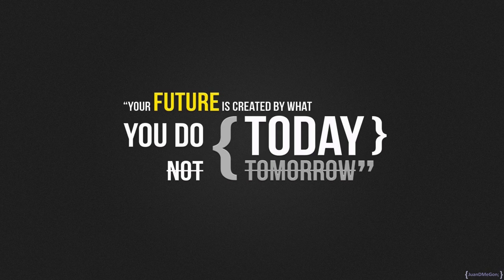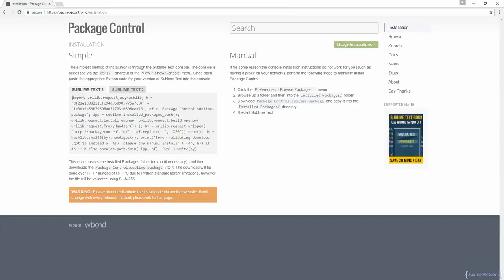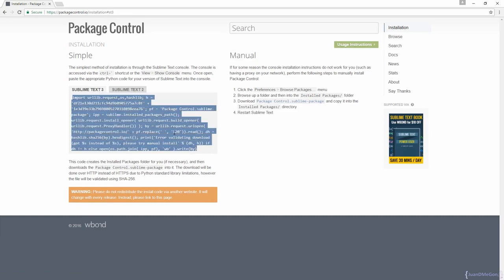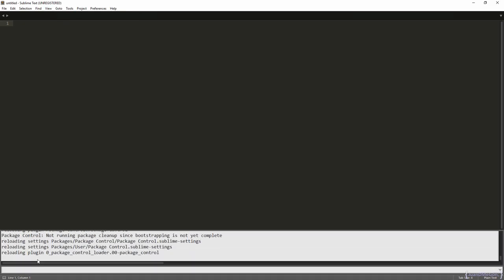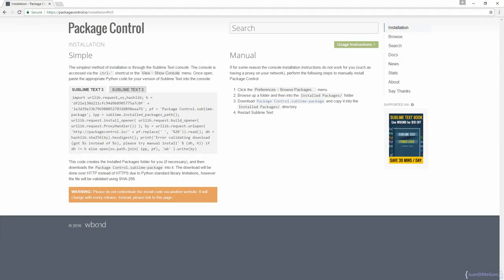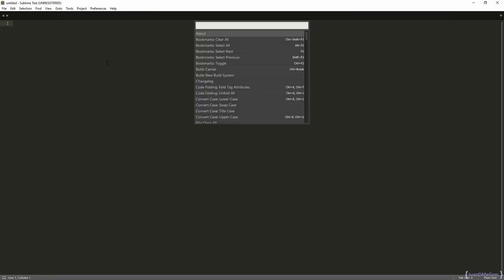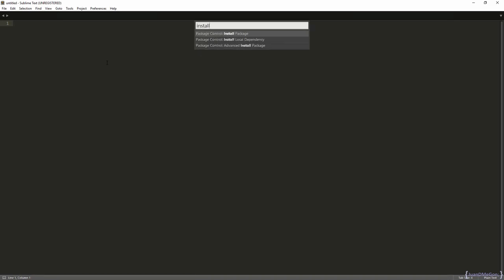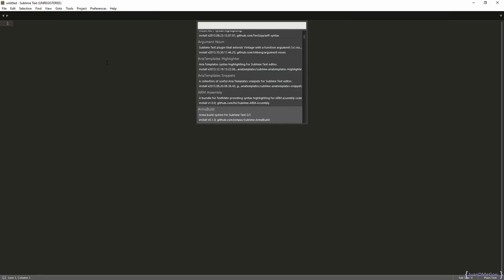Laravel api development Installing the Package Control_learnTube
Dependency Management for PHP. ... Dependency Manager for PHP. Latest: v1.8.6. Getting Started Download · Documentation Browse Packages